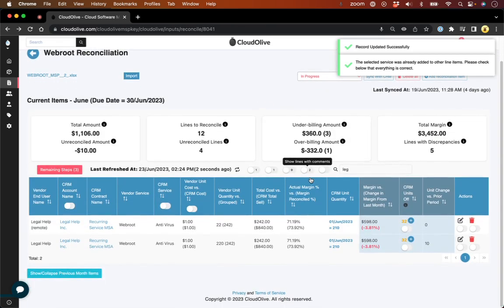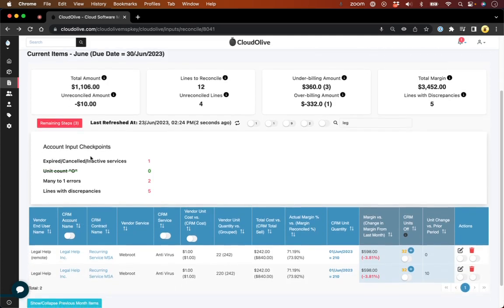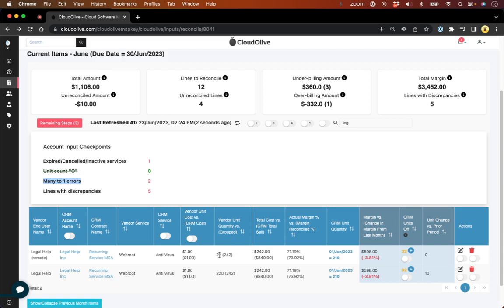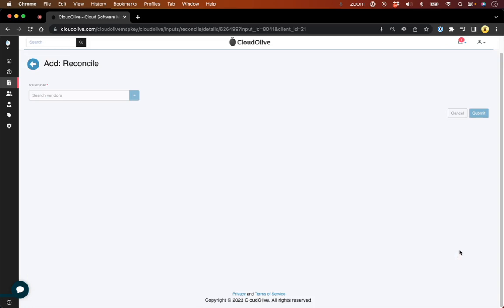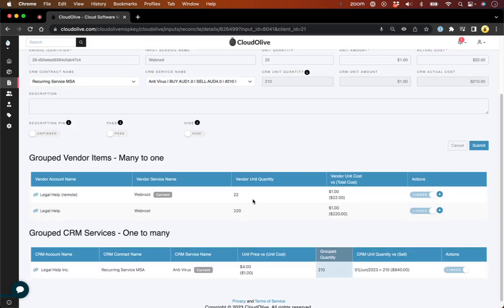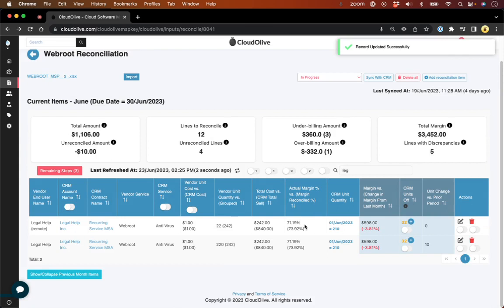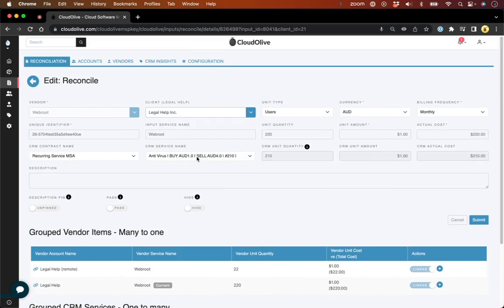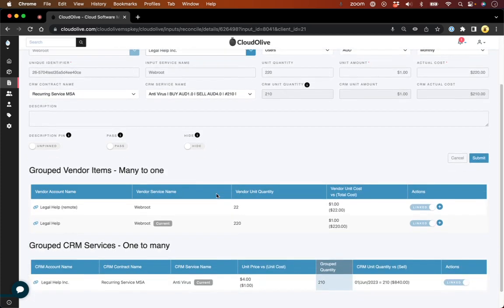Creating a many to one relationship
When you have two or more services in the single vendor there are times the sum of those unit counts should be what is invoiced to the client.

Here we show you how to create a grouping and also how to search for them when they appear.